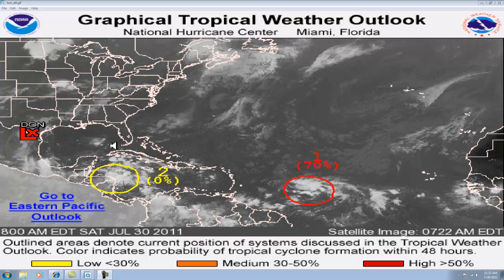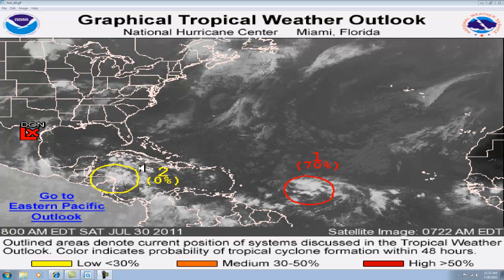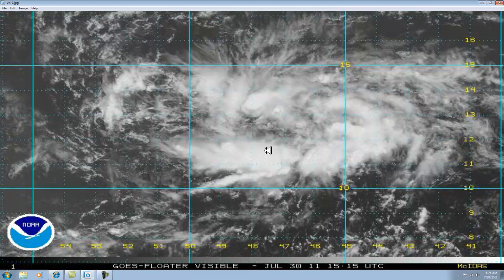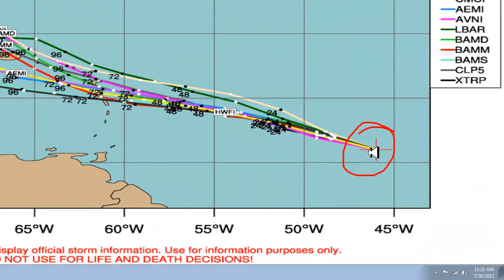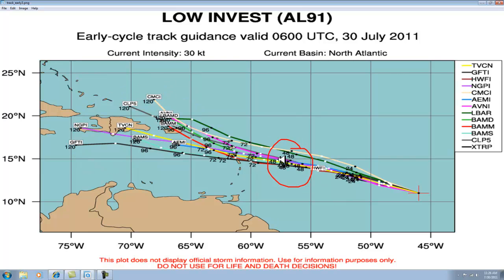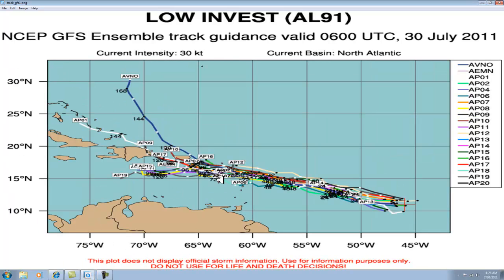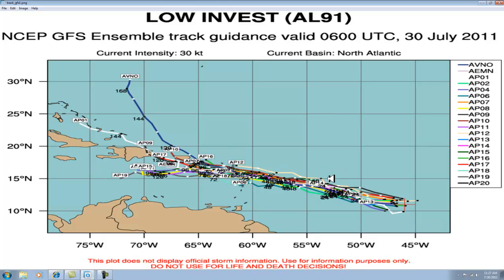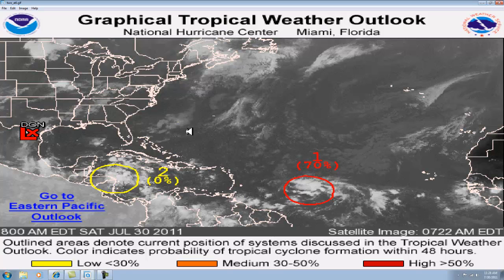Don is Dead, Invest 91L